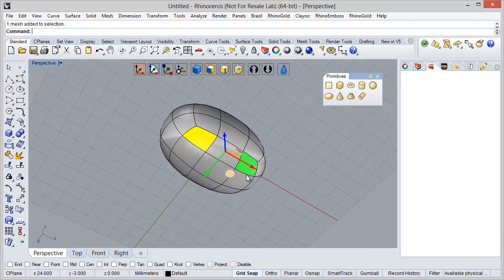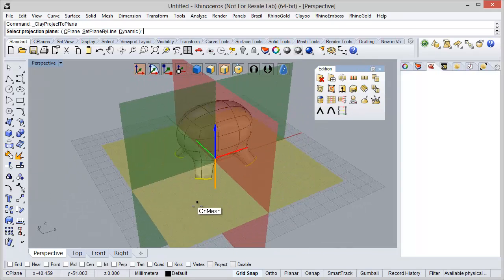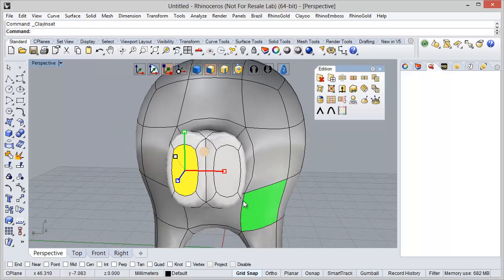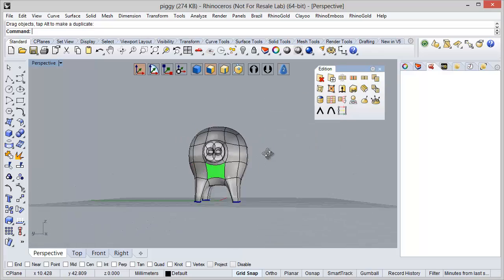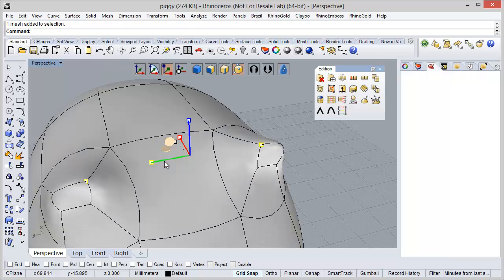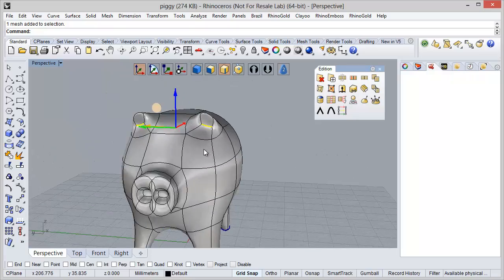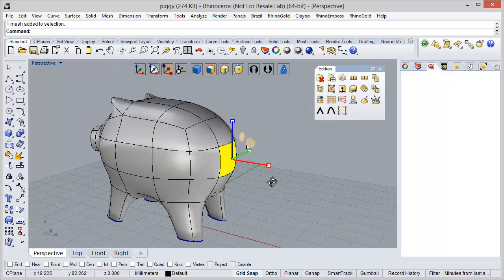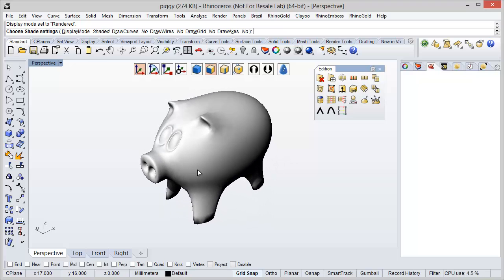Clayoo "How to" Video: designing a piggybank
CAD saves time and money, no?

Well, we will need a piggybank then! :) :)

Video showing how to model it with Clayoo!